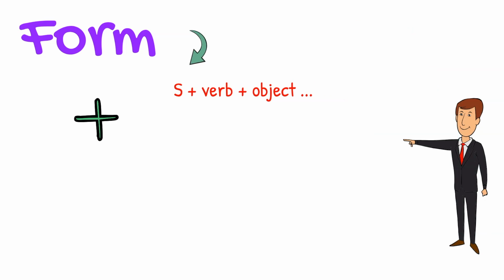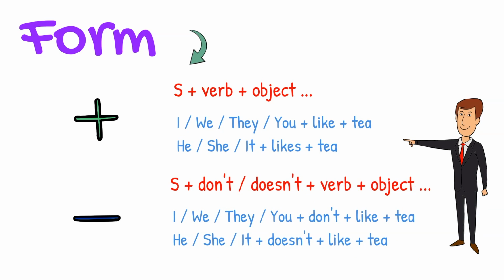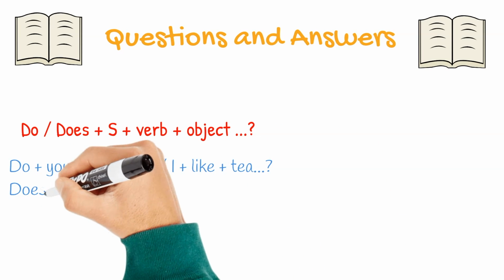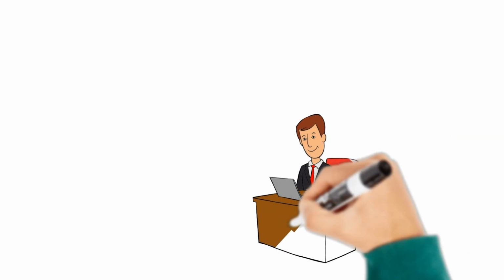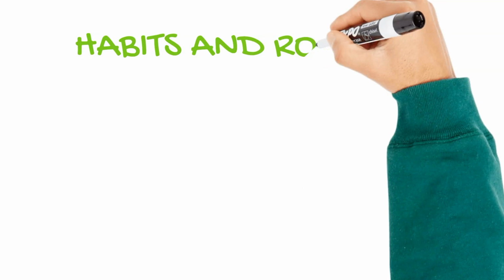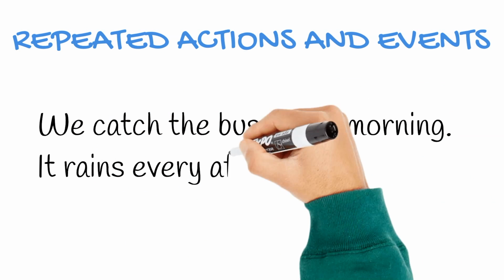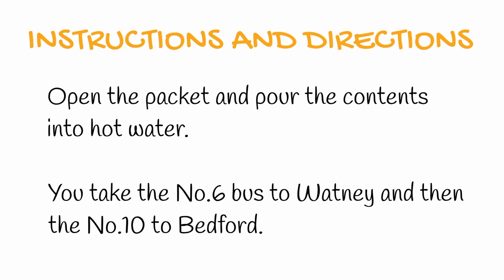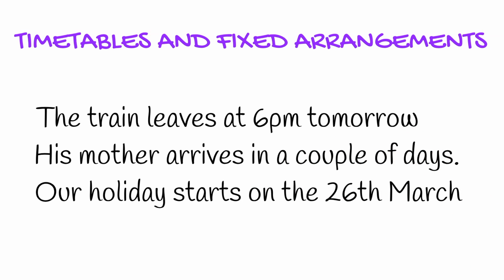PRESENT SIMPLE | Learn English Tenses | Easy English Grammar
In this short lesson, I'll teach you how to form and how to use the present simple tense.  The present simple is one of the most important tenses for beginners and this lesson will help you get off to a great start!